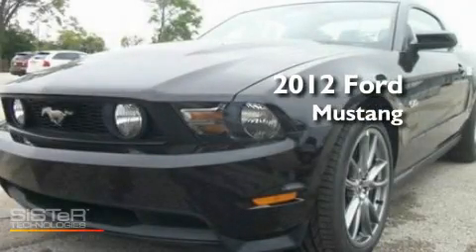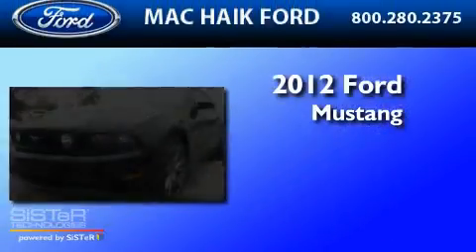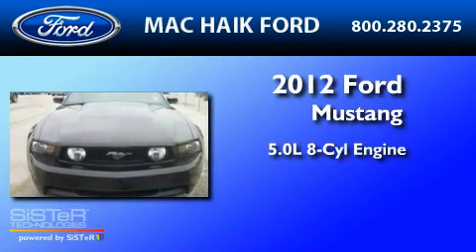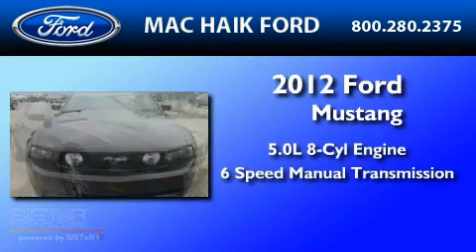2012 FORD MUSTANG Cypress TX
Year : 2012

 Make : FORD

 Model : MUSTANG

 Engine : 5.0L V8

 Miles : 2

 10333 Katy Freeway

 2012 FORD MUSTANG  TX